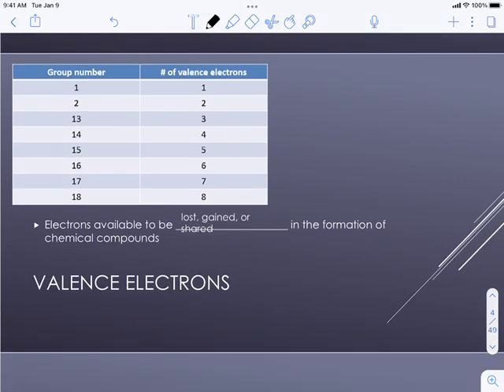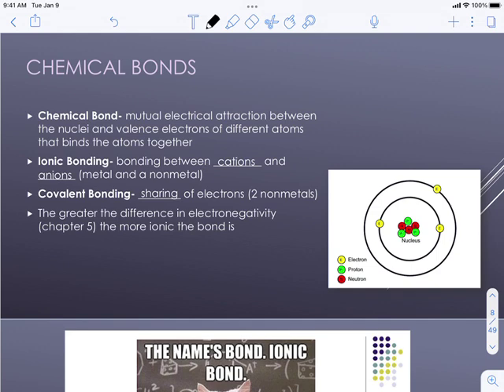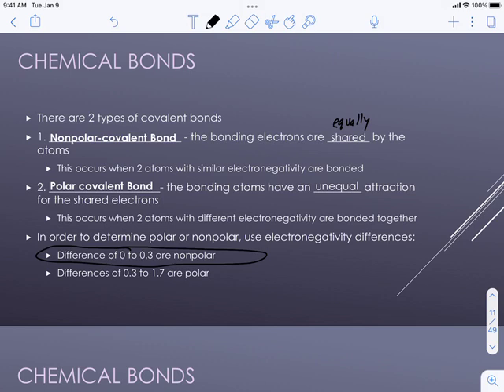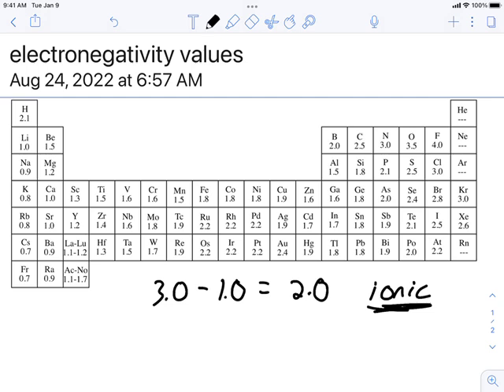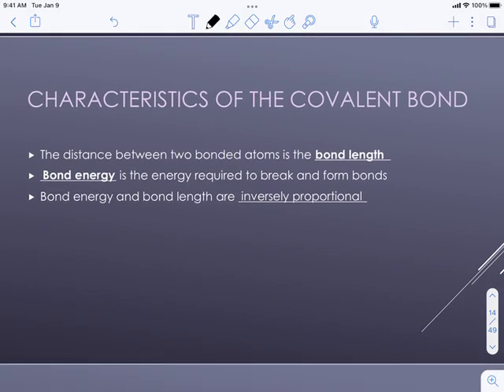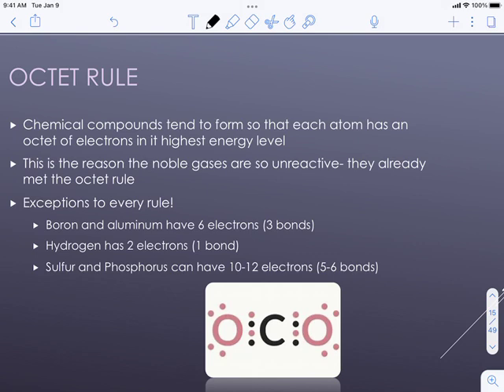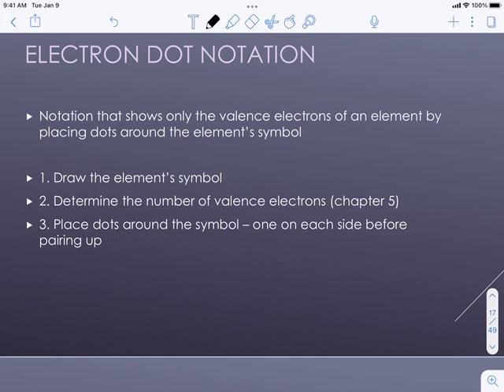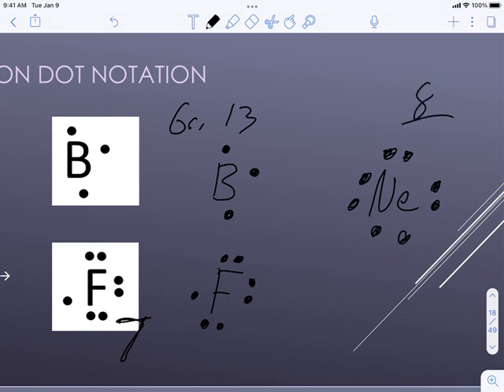Polar and Non-polar Covalent Bonds